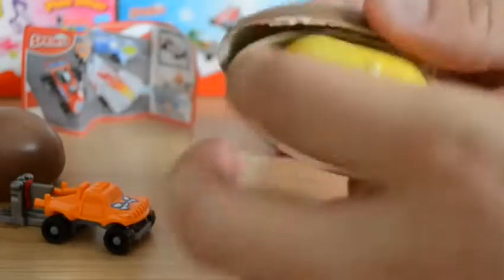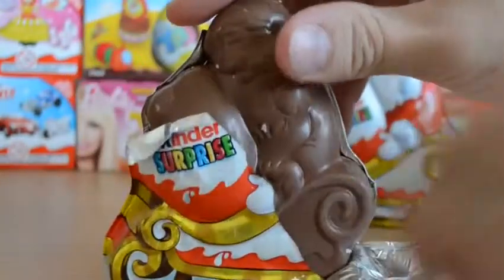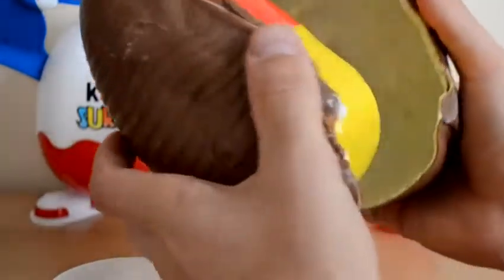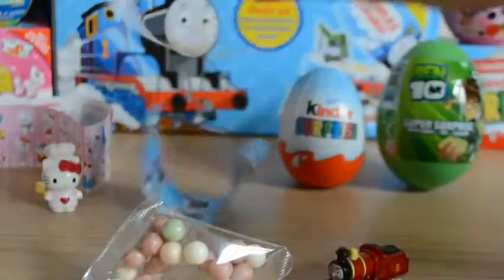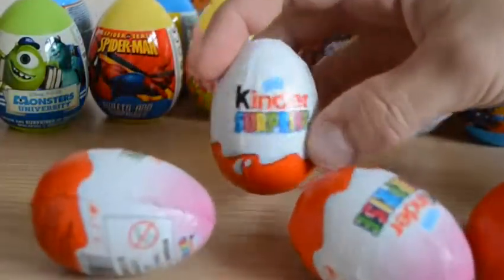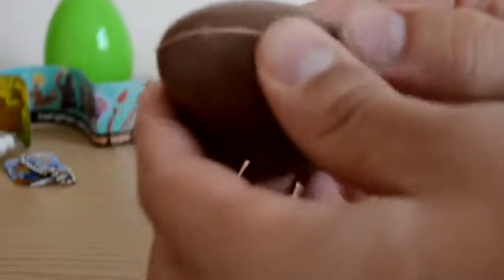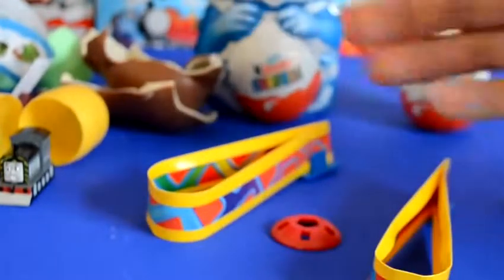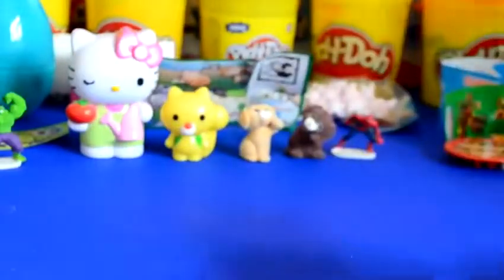Surprise Egg, Color-Changers, DISNEY Princess, peppa pig, Disney Princess, Peppa Pig, Disney Toy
This is video: "Surprise Egg, Color-Changers, DISNEY Princess, peppa pig, Disney Princess, Peppa Pig, Disney Toy"